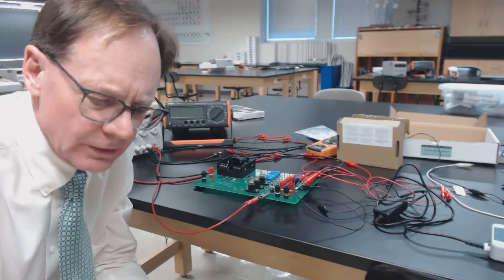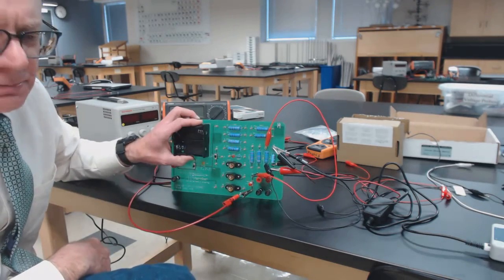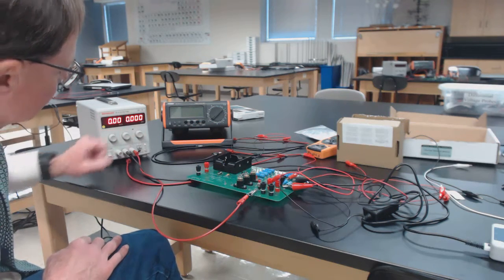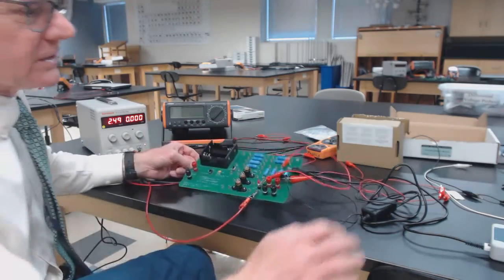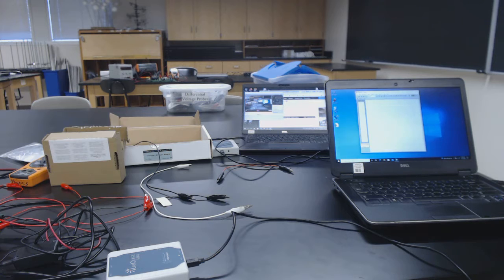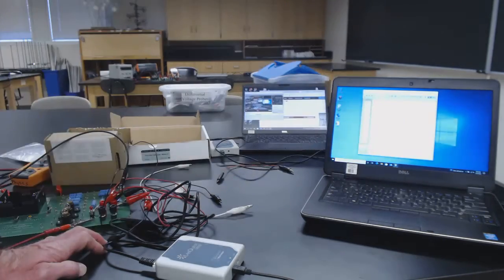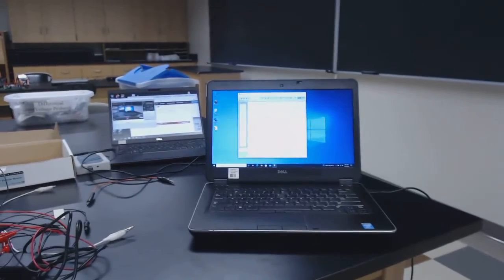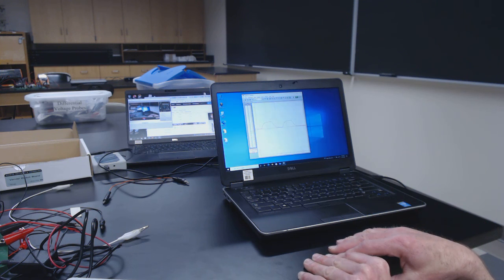RC Circuit Experiment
An introduction to measuring the the RC time constant in a series circuit in the General Physics II laboratory at Luther College.